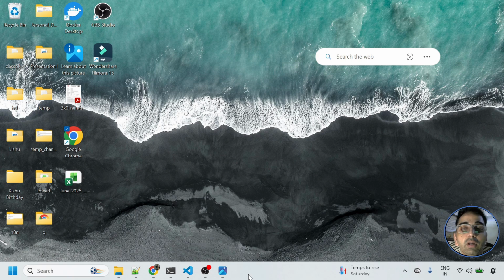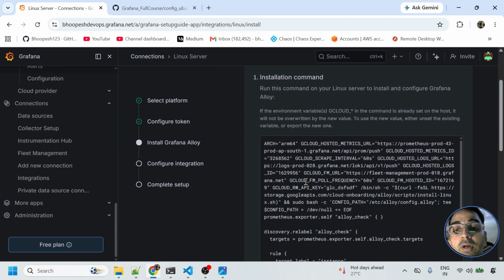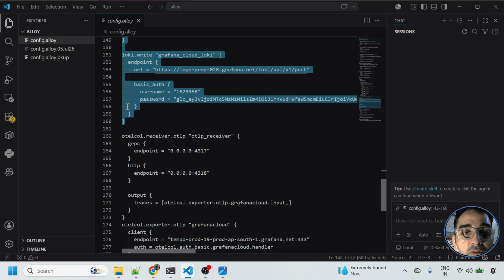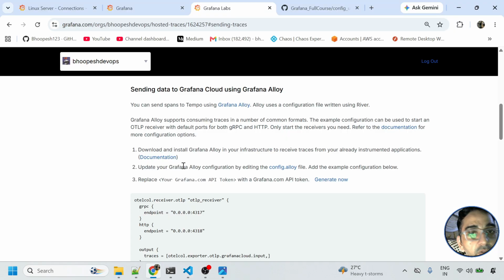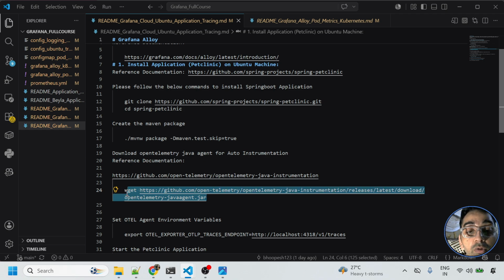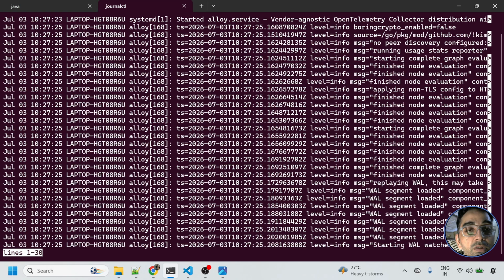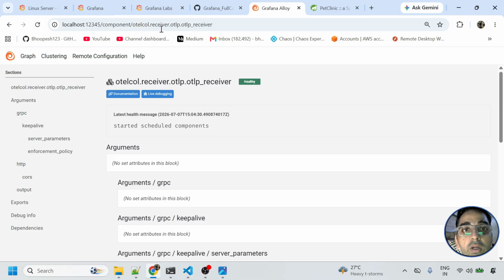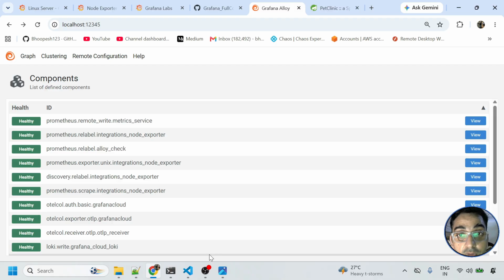Grafana Cloud Application Monitoring on Linux VM (2026) | Complete Setup Guide | Part-2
🚀 Welcome to the ultimate Grafana Cloud Full Stack Monitoring tutorial! In this video, you'll learn how to monitor your complete infrastructure and applications from a single, unified dashboard.

✅ What you'll learn:

🖥️ Set up Infrastructure Monitoring to track CPU, Memory, Disk, Network, and overall server health.
🚀 Configure Application Monitoring (APM) to analyze application performance, requests, latency, and errors.
📊 Visualize Metrics, Logs, and Traces together in Grafana Cloud for faster troubleshooting and root cause analysis.
⚡ Follow production-ready best practices to build an end-to-end observability stack using Grafana Cloud.

Your support motivates me to create more free, high-quality tutorials! 🚀

grafana
opentelemetry
application monitoring
observability
grafana tutorial
distributed tracing
metrics monitoring
logs monitoring
traces monitoring
grafana observability
open telemetry tutorial
kubernetes monitoring
microservices monitoring
prometheus grafana
grafana tempo
grafana loki
otel collector
cloud native monitoring
devops monitoring
full stack observability